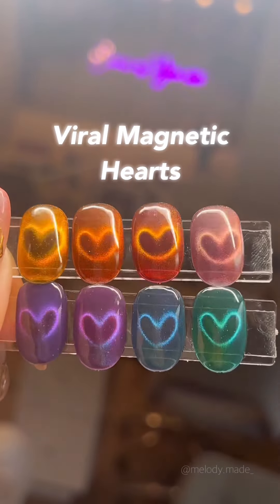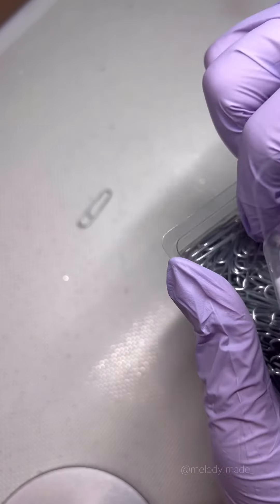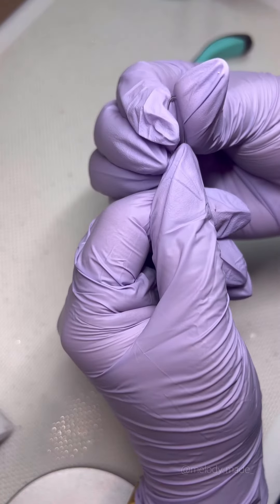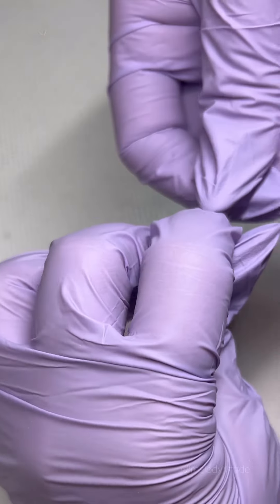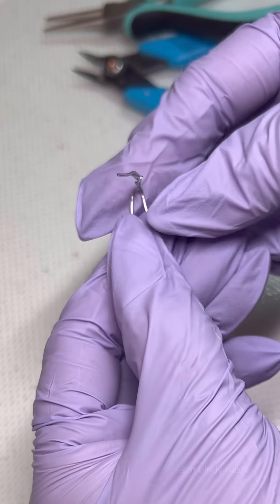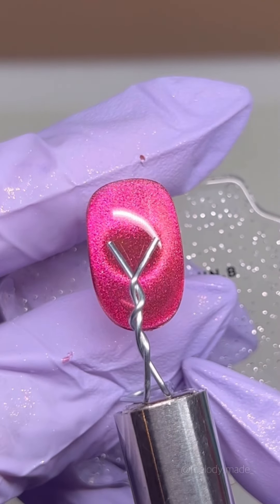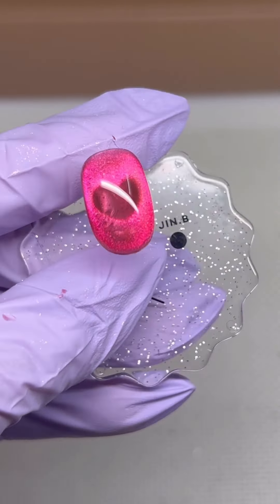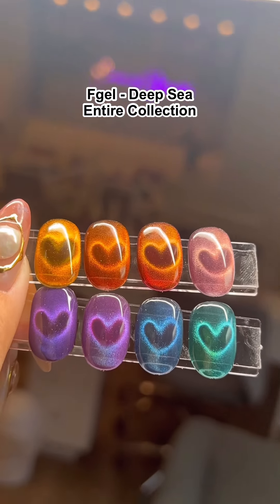Viral Magnetic Heart Nail Tutorial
Trying out the viral magnetic heart nails with Muze @melody.made_ 💕

Valentines day is right around the corner, start practicing now 👀

♥ Zillabeau is THE largest Korean nail gel shop in the United States, with exclusive brands you can’t find anywhere else in the country!

We offer products from the leading nail brands from Korea & Japan, with the latest nail gel products and tools from leading Asian brands, F Gel, Leafgel, Fiote and so much more.

Since 2020, we’ve been celebrating how possible creativity is in nail gel artists and designs, whether it’s nail art right at home or at your local salon.